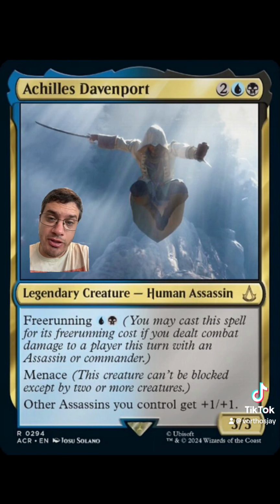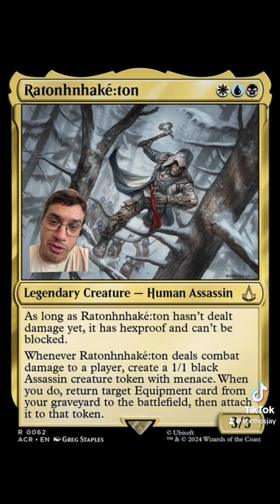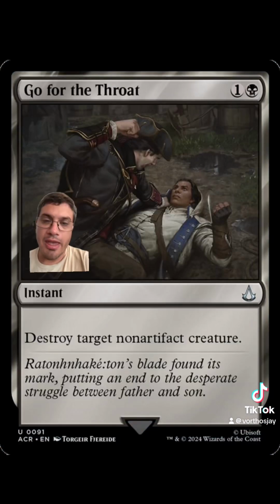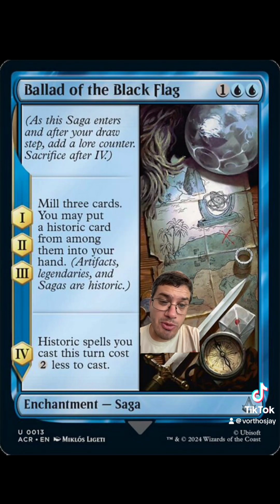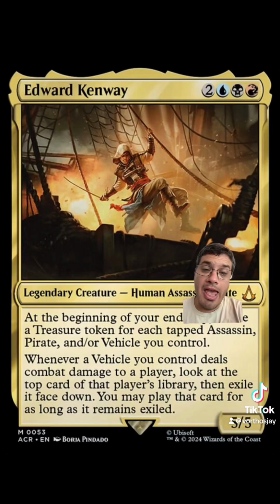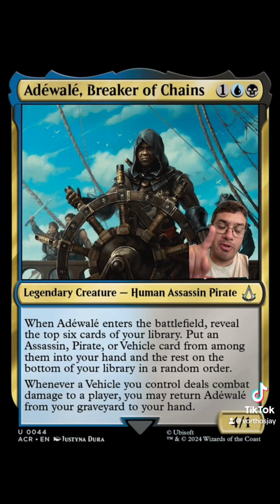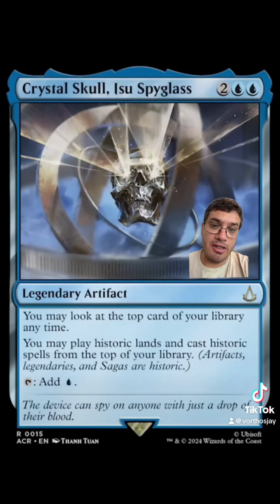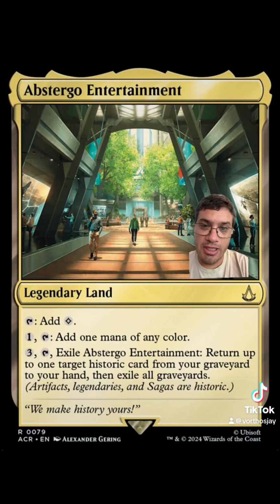Assassin’s Creed UB Part 3